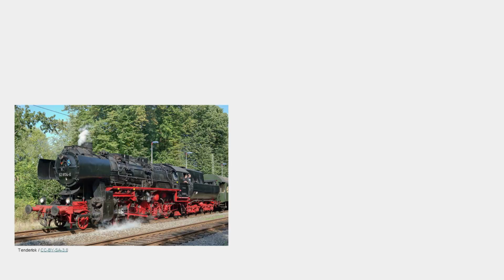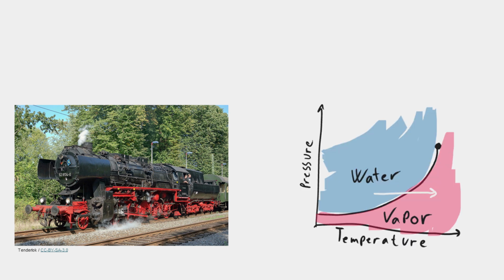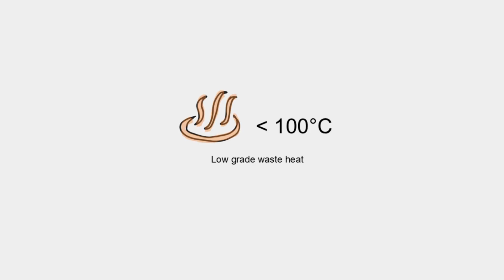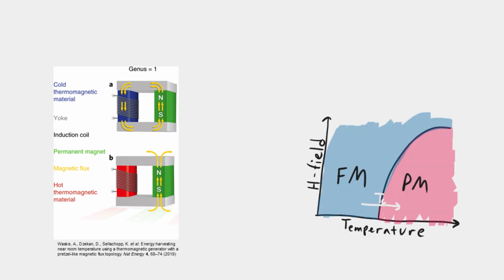HEAT4ENERGY - DC2: Microscopic Characterization of Thermomagnetic bulk and thin film materials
Introducing the role of DC2 in the HEAT4ENERGY project.